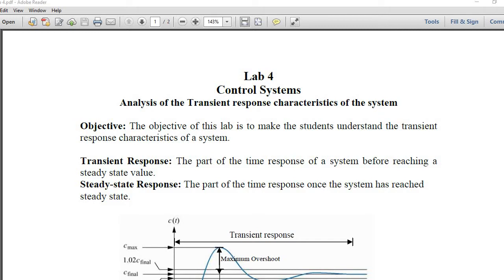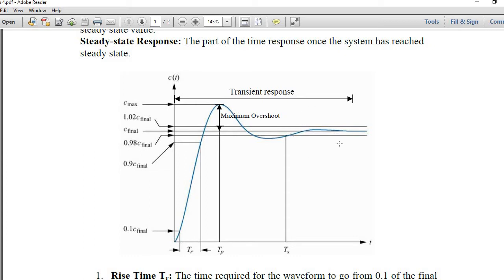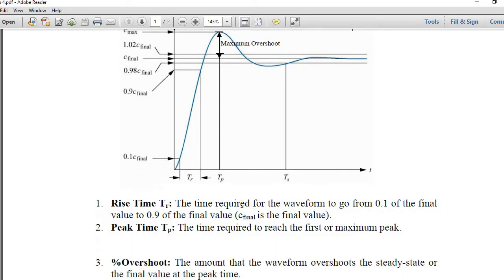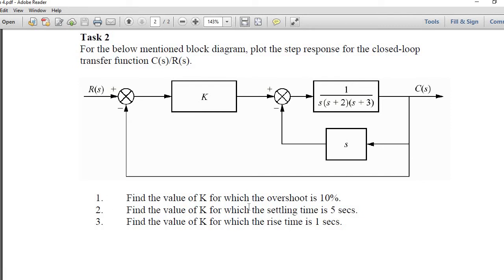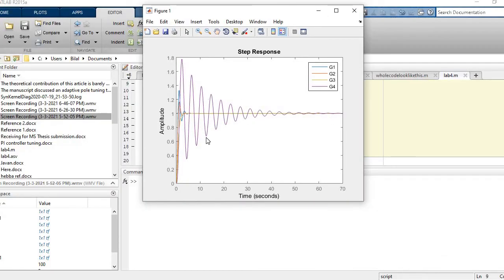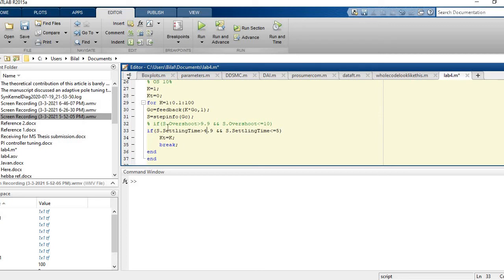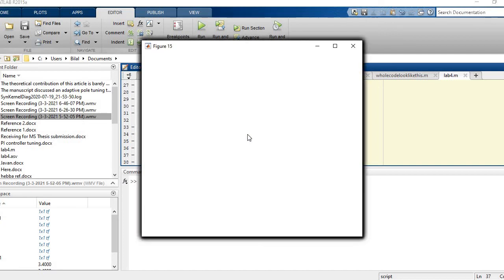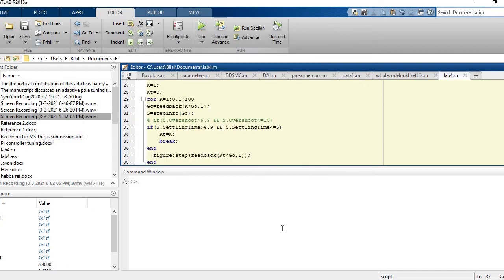Control Lab 4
Stepinfo Command and hit and trial control Design